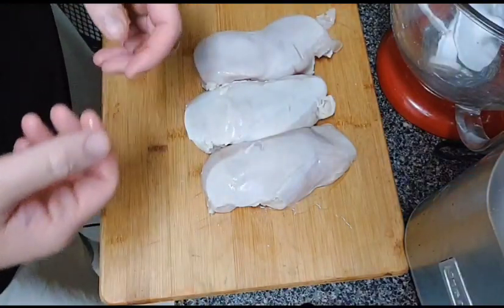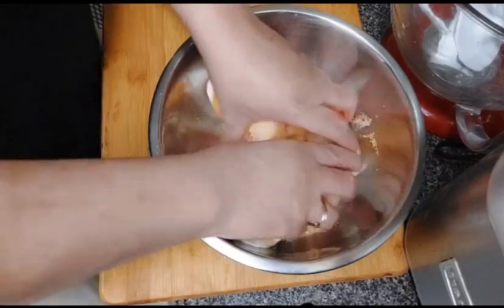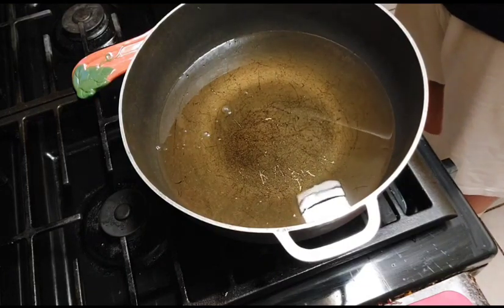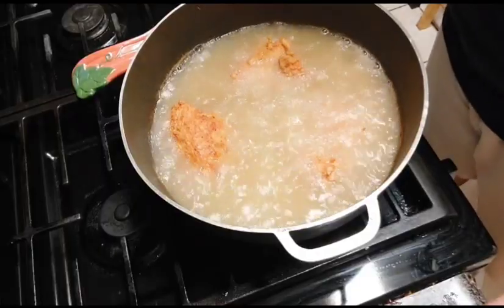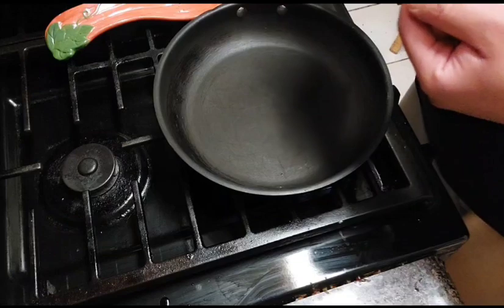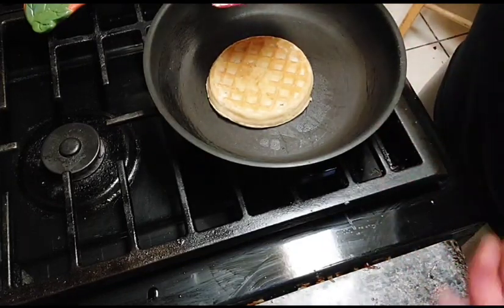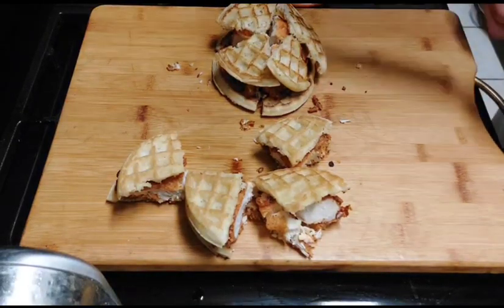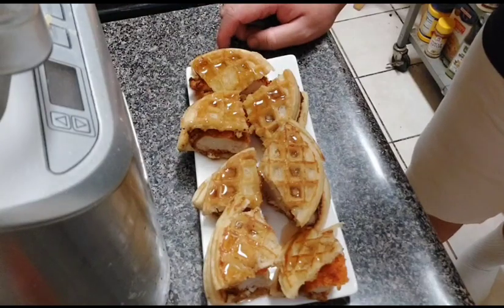Chicken and Waffles Sliders